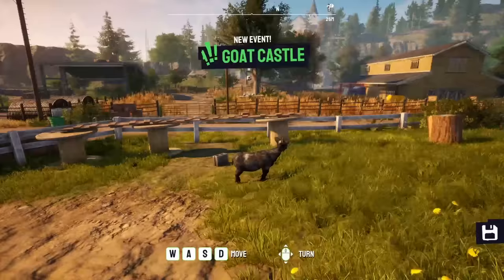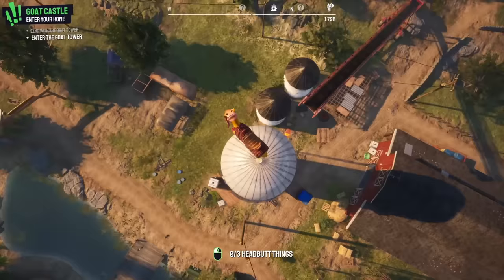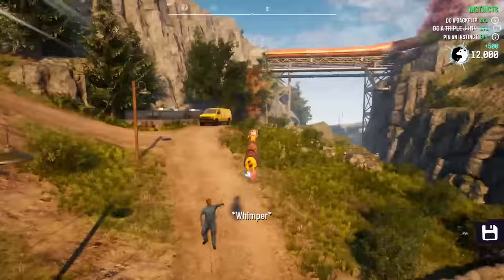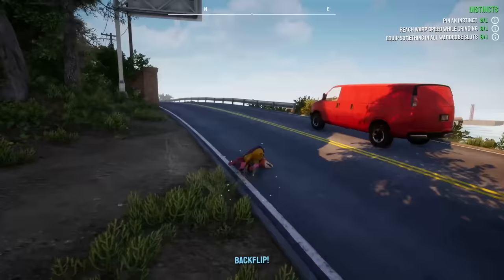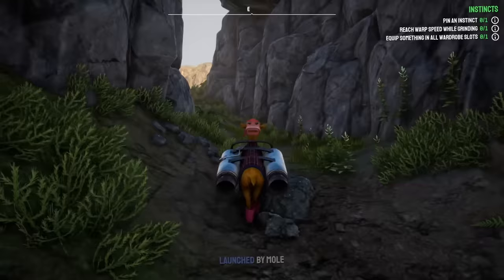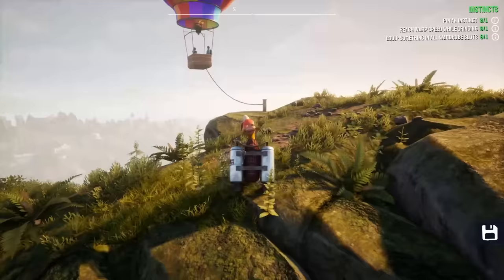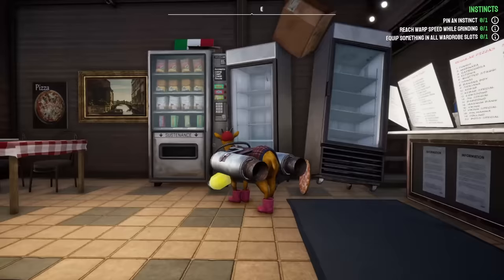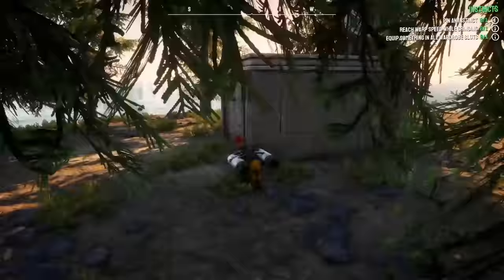I Found a SECRET JETPACK in GOAT SIMULATOR 3!!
About Goat Simulator 3
Gather your herd and venture forth into Goat Simulator 3; an all-new, totally realistic, sandbox farmyard experience that puts you back in the hooves of no one's favourite female protagonist.
Get ready for another round of udder mayhem. Lick, headbutt, and ruin your way through a brand new open world in the biggest waste of your time since Goat Simulator! We won’t tell you how to play, but merely provide the means to be the goats of your dreams.